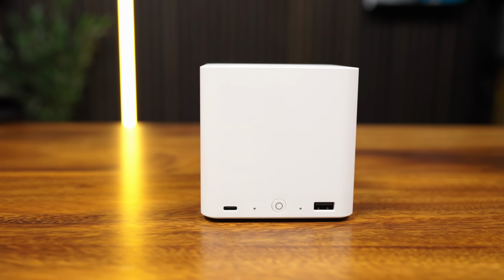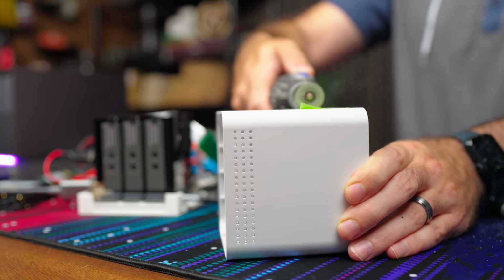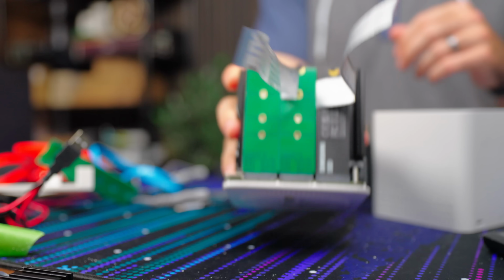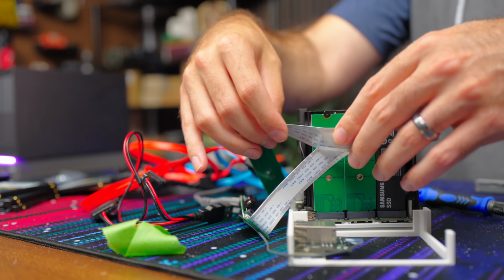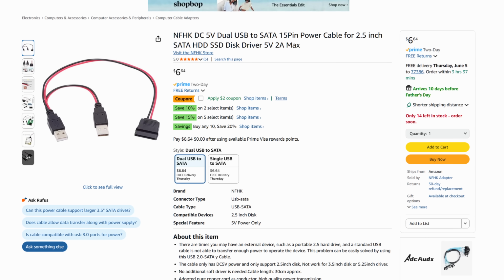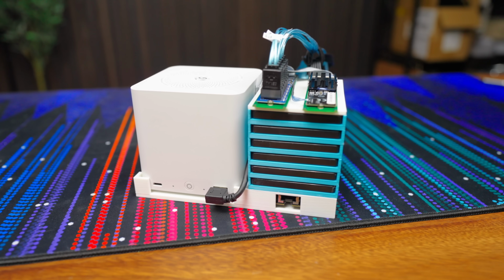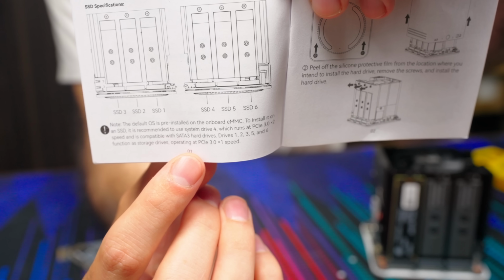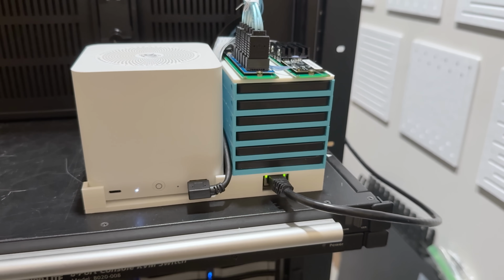I fixed this NAS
Beelink ME Mini
M.2 to Sata
M.2 to 10G
M.2 Extender
6x Sata Power Adapter
USB to Sata Power

0:00 Intro
0:38 The problem
1:08 How did we fix the problem
3:12 It works!
3:40 My design pros and cons
6:18 Did this actually fix anything?
7:52 Conclusion